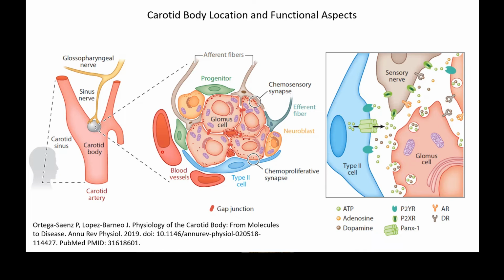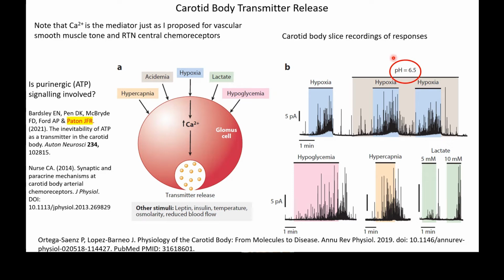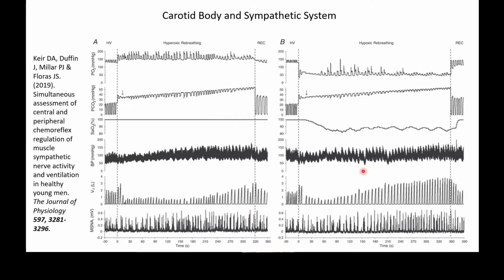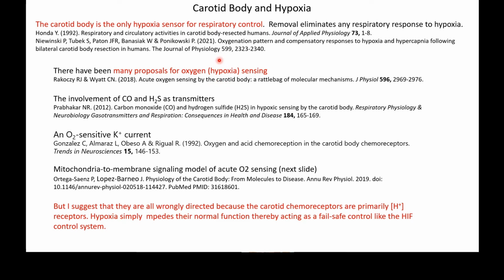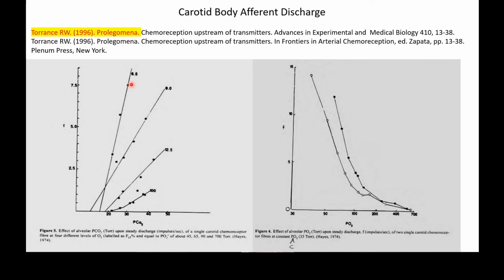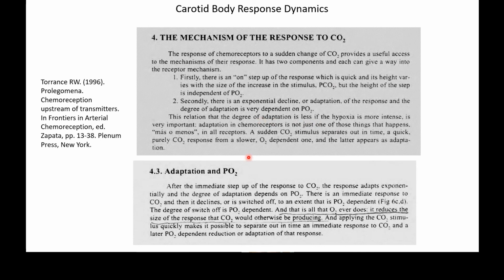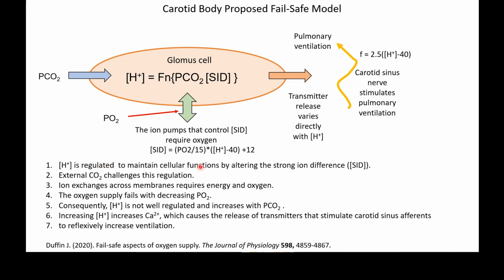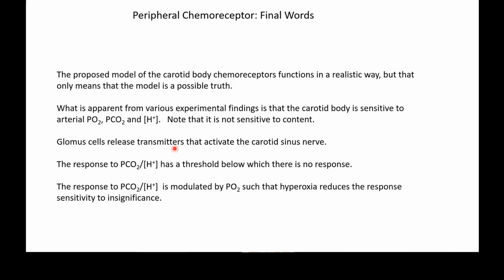5. The Peripheral Respiratory Chemoreceptors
A description of the carotid body chemoreceptors involved with the control of breathing and current views on their operation.